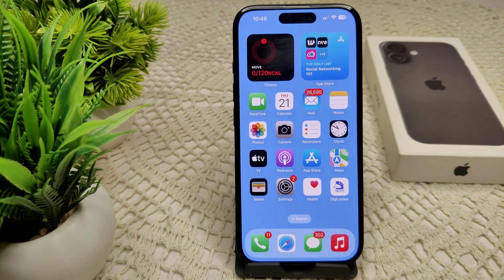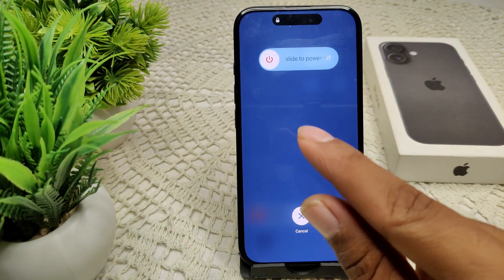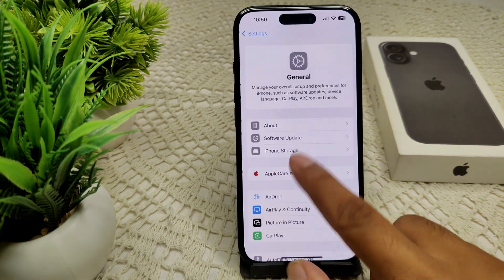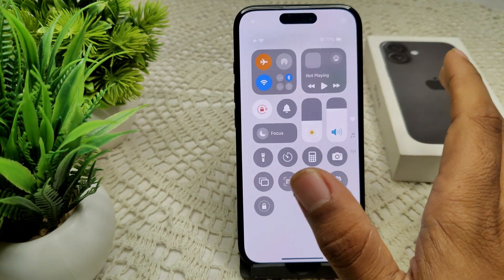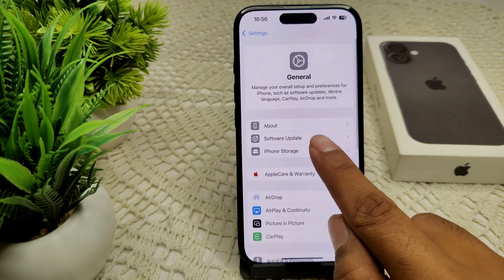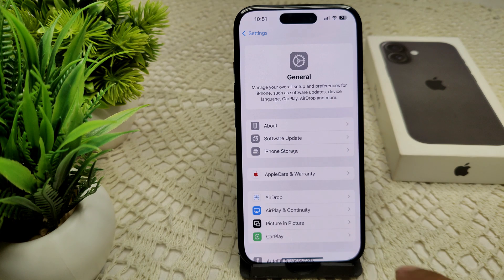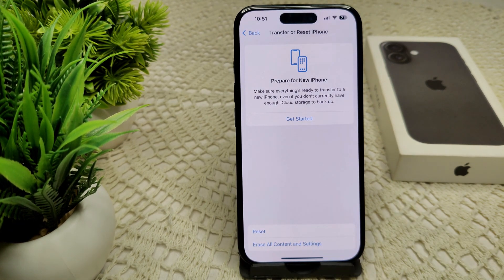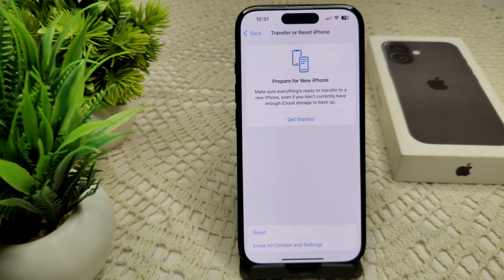iPhone 16/16 Plus Not Showing Recent Calls: Here’s How To Fix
In this informative video, we address a common issue faced by iPhone 16 and 16 Plus users: the recent calls not appearing on their devices. We will guide you through a series of troubleshooting steps to resolve this problem effectively.

00:08 Fix 1: Force Restart
00:26 Fix 2: Set Date And Time
00:45 Fix 3: Toggle Aeroplane Mode
01:02 Fix 4: Check Storage
01:34 Fix 5: Reset
01:53 Fix 6: Contact Apple